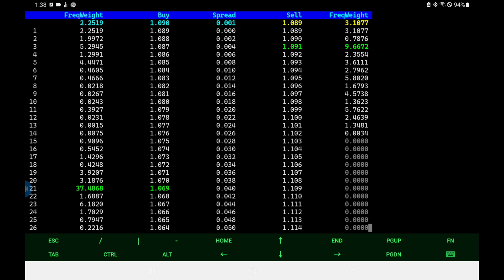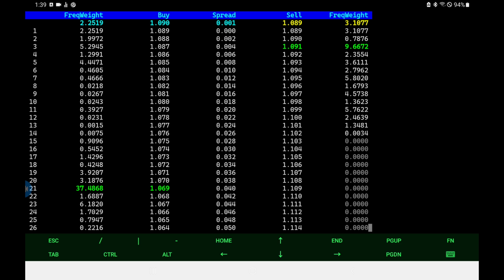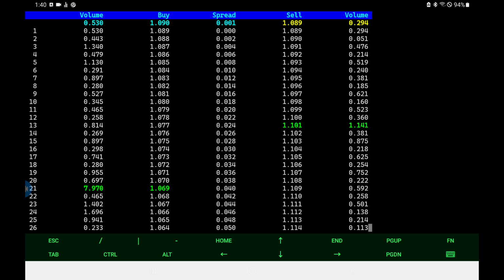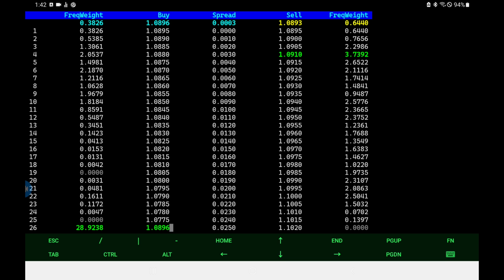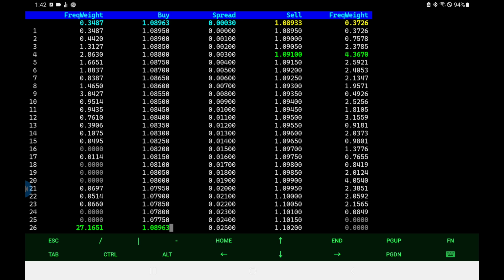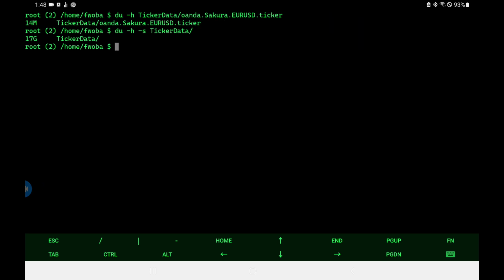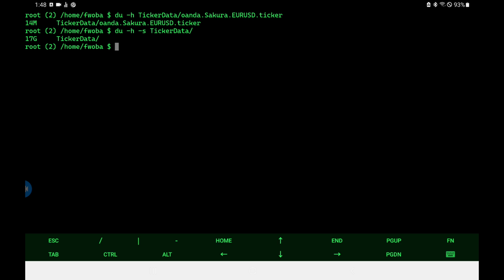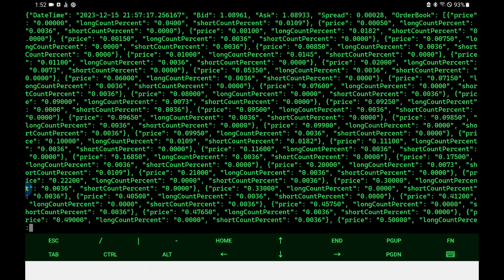Exploring the Depths of Algorithmic Trading: Behind the Scenes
Hey, traders! I'm Robert, and today I'm pulling back the curtain to give you an insider's look at the tools and challenges I encounter in the world of automated algorithmic trading.

**Discover the Frequency-Weighted Order Book Analyzer:**
I'll introduce you to my go-to tool, the frequency-weighted order book analyzer, a game-changer in my daily analysis toolkit. This open-source project, seamlessly connected to Jack Rabbit relay, is the unsung hero behind many of my trading decisions.

**Dive into Advanced Data Analysis:**
Join me as we explore the tool's robust features, from frequency-weighted tables to volume-only views. It's not just about trading – it's about understanding the intricate dynamics of the market.

**Cracking the Data Storage Code:**
Ever wondered about the challenges of storing historical order book data? I'm here to break it down. Watch as I demonstrate the staggering increase in data size when adding order book information. Spoiler alert: it's not for the faint of heart.

**Visualizing Market Behavior:**
See the power of visualization in action. I'll walk you through different resolution levels, including pip-level analysis, showcasing how these insights can transform your trading strategies.

**Real-World Experimentation:**
I'm not just talking theory. Join me in a practical experiment where we save order book data to disk. It's an eye-opener, revealing the real-world implications of data storage and the delicate balance we traders must strike.

**Challenges Faced by Traders:**
Data is the lifeblood of trading, but it comes with challenges – costs, infrastructure, and more. I'll share my experiences navigating these obstacles and making informed decisions in a data-driven world.

**The Power of Open Source and Community:**
Explore the significance of open-source projects like JackRabbit Relay and the vital role community support plays. We're all in this together, and every bit of support makes a difference.

**Embark on Your Trading Journey:**
I'll wrap up with an encouragement for aspiring traders. Learning to trade isn't just about making money; it's about understanding your finances and making informed decisions. Join me in demystifying the trading world!

**Closing Thoughts:**
As we dive into the complexities and rewards of algorithmic trading, I'll share some closing thoughts on the challenges we face and the incredible potential that lies in understanding market dynamics.

Ready to elevate your trading game? Let's trade smarter, not just harder.

**For the tool I used in the video, visit here:**

Curious about the Frequency-Weighted Order Book Analyzer (FWOBA) that played a crucial role in this video? Delve into advanced data analysis and explore market dynamics in a way like never before.